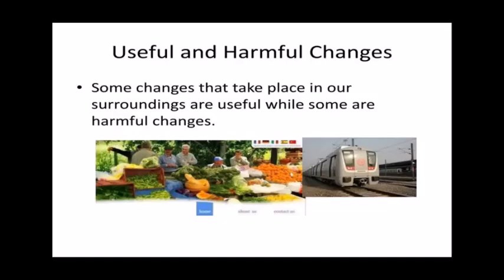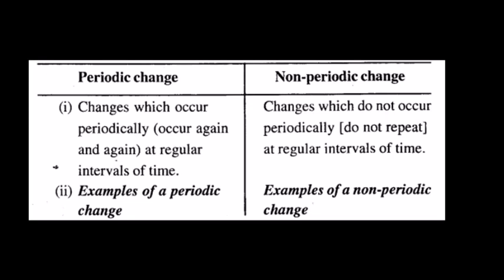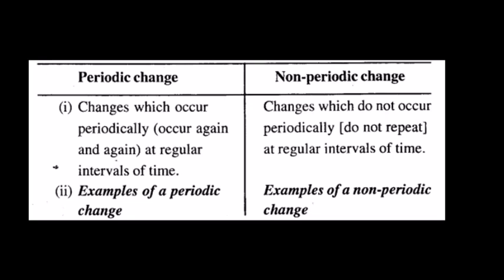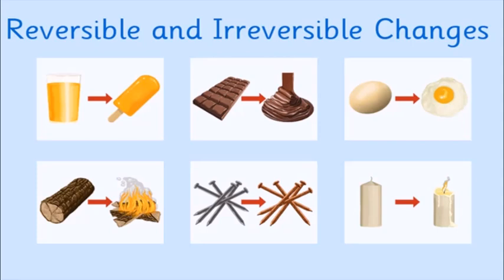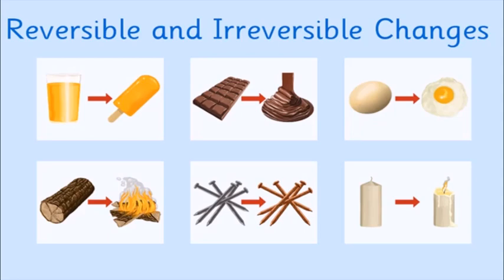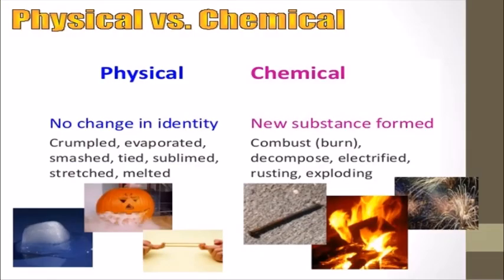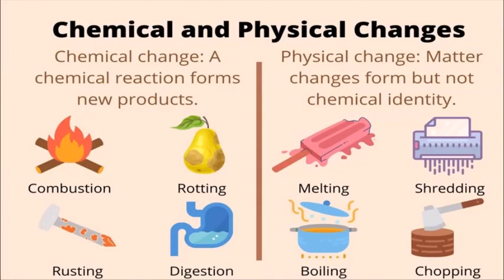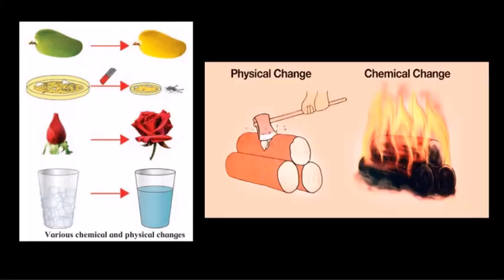Std VII (Class 7) / Maharashtra Board / Science / Changes - Physical and Chemical